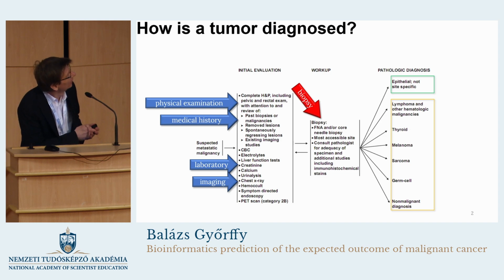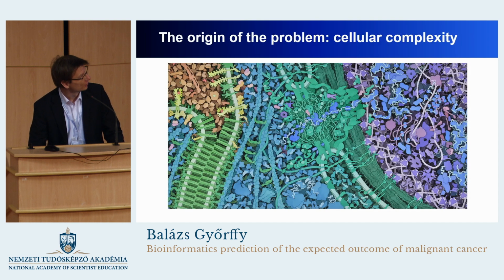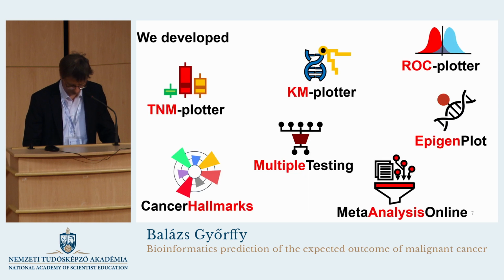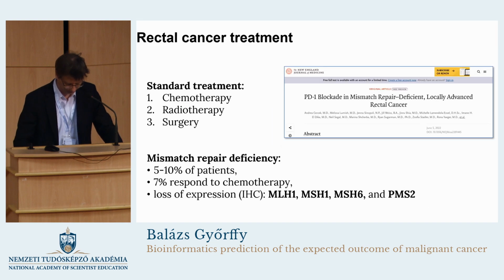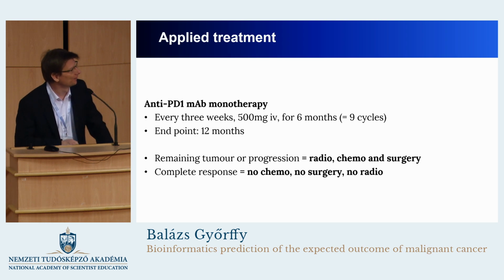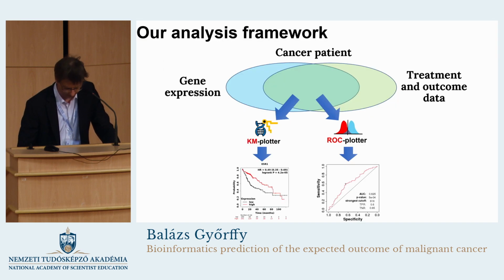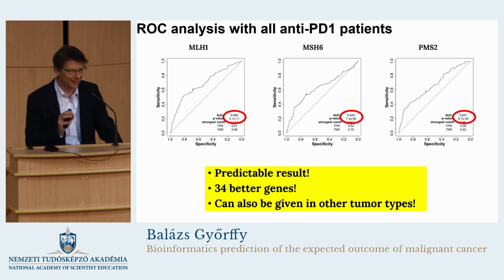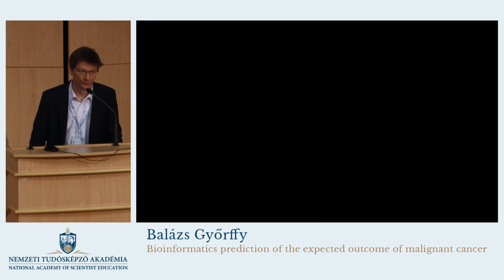Balázs Győrffy - Bioinformatics prediction of the expected outcome of malignant cancer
Nobel-díjasok és tehetséges diákok XXIV. találkozója
Szeged, 2025. április 6-8.
Vendégek: Dan Shechtman, Joachim Frank, Tim Hunt, David Weinberg, Dennis Lo
XXIV. Meeting of Nobel Laureates and talented students
Szeged, 6-8 April 2025
Guests: Dan Shechtman, Joachim Frank, Tim Hunt, David Weinberg, Dennis Lo